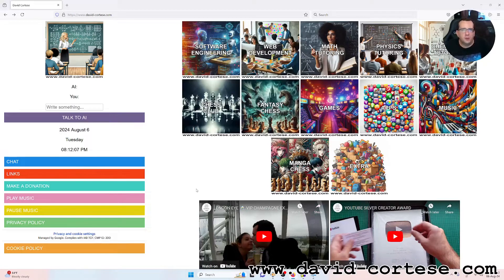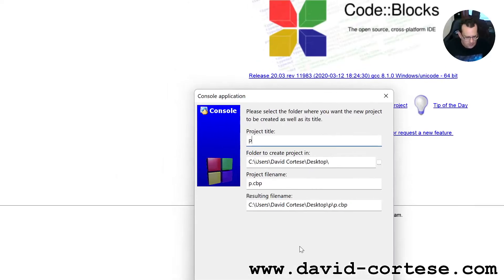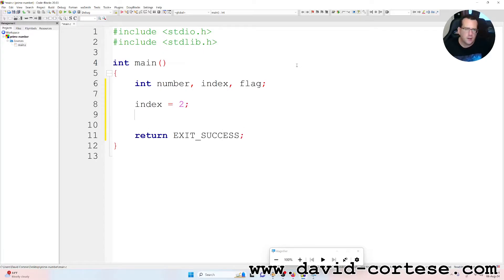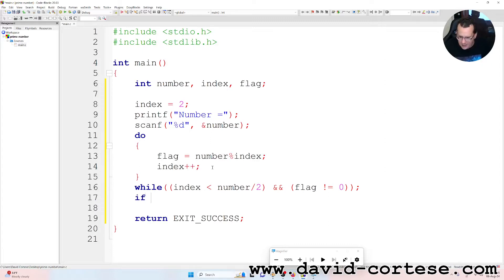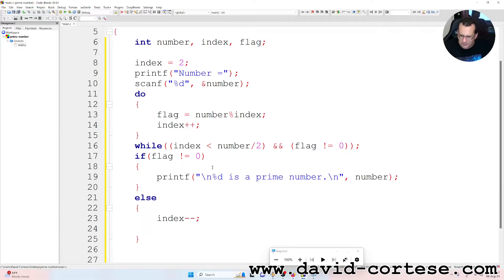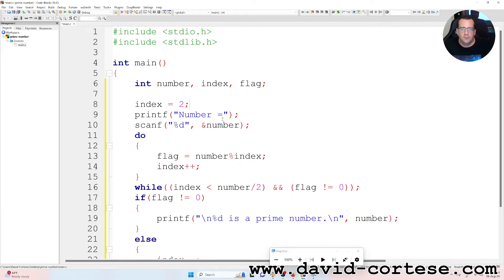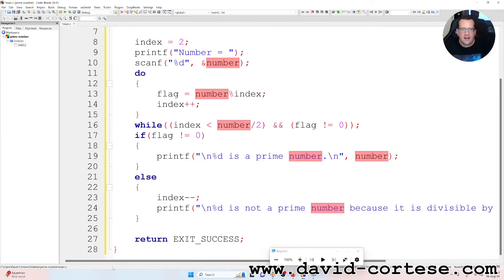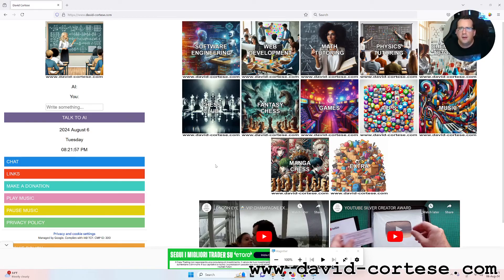SOFTWARE ENGINEERING 🖥️ C PROGRAM 💻 PRIME NUMBER